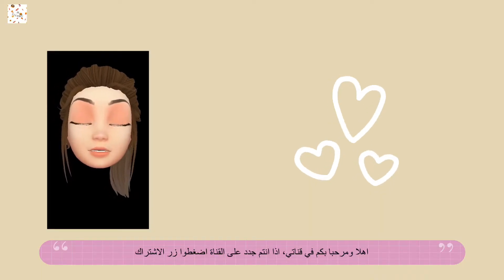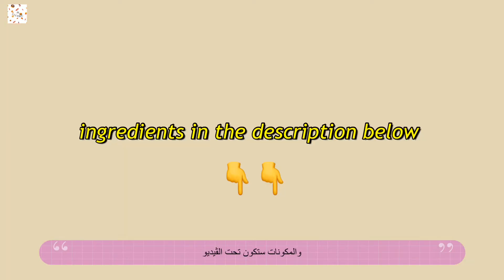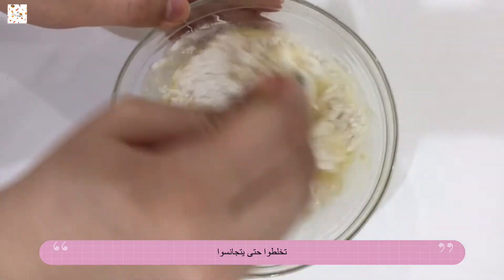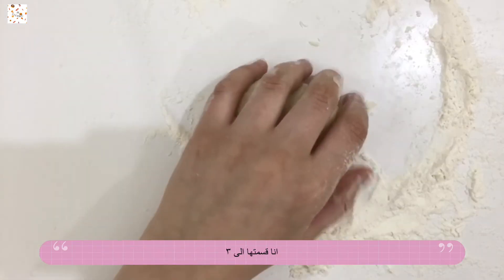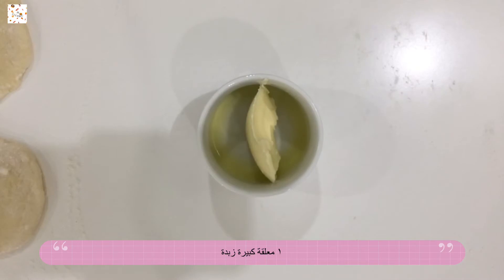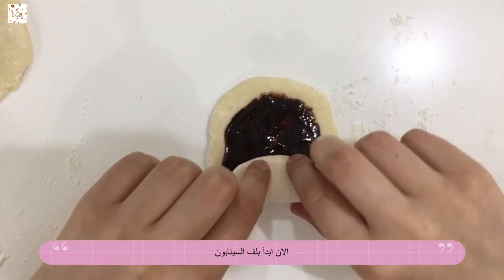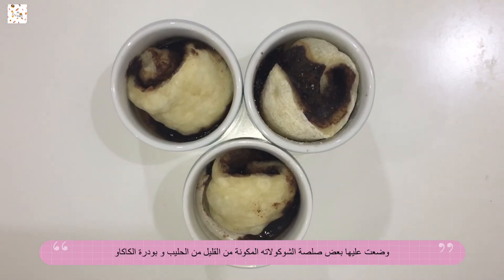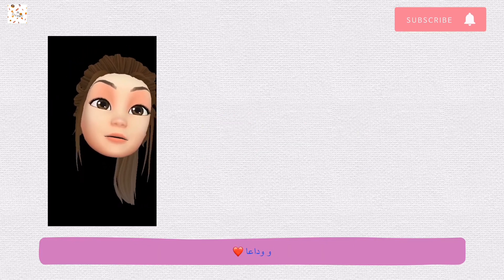How to make Microwaveable Cinnabon, Easy & No Effort( طريقة عمل السينابون بالمايكروويف) | JkCooking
Hey guys it’s been awhile I had some technical difficulties but now everything’s fine. Enjoy this recipe and enjoy your day 🥰🥰.

Microwave Cinnabon  ميكروويف سينابون:
- 1/2 a cup flour ١/٢ كوب طحين
- 1 table spoon sugar ١ معاقة كبيرة سكر
- 1/2 a tsp vanilla extract ١/٢ معلقة صغيرة خلاصة الفانيليا
- 1/2 a tsp baking powder ١/٢ معلقة صغيرة باكينج باودر
- 1 & a 1/2 table spoon of butter ١ و ١/٢ معلقة كبيرة زبدة
- 1/4 a cup of milk ١/٤ كوب حليب
Cinnabon Sauce: صوص السينابون
- 1 table spoon butter ١ معلقة كبيرة زبدة
- 1 table spoon brown sugar ١ معلقة كبيرة سكر
- 1 table spoon cinnamon ١ معلقة كبيرة قرفة
- 1 table spoon chocolate powder ١ معلقة كبيرة بودرة الكاكاو